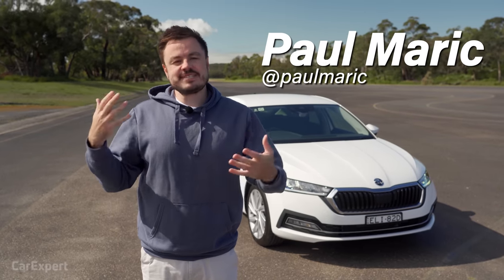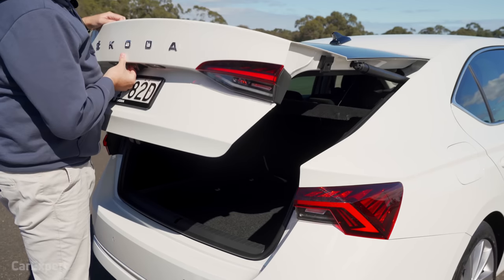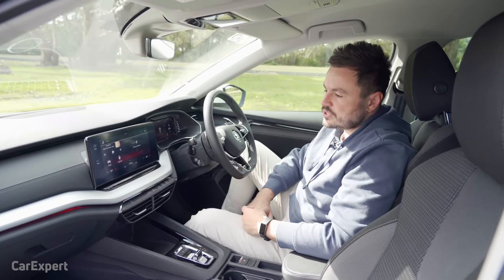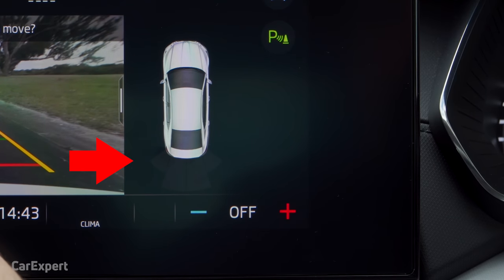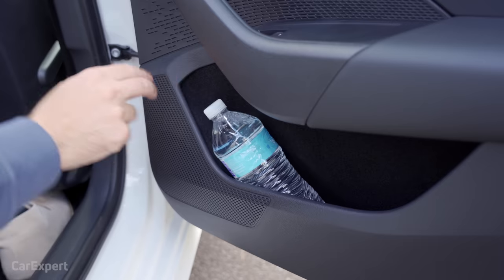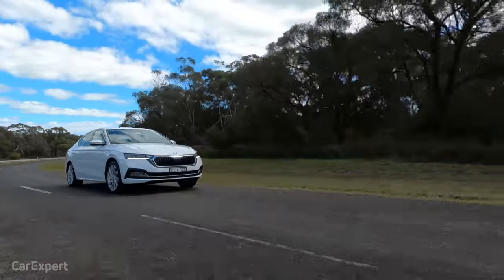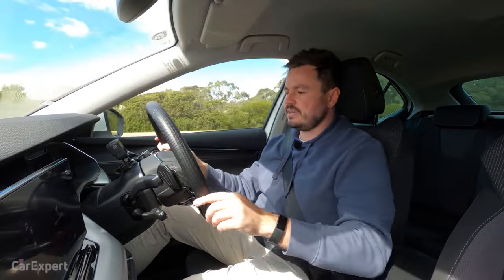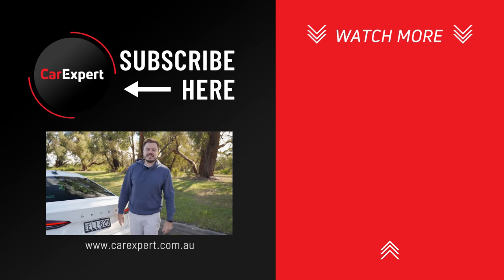2022 Skoda Octavia review (inc. 0-100)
We loved the Skoda Octavia RS, but if you need something a little more sedate and easy going, the entry-level 2022 Skoda Octavia could be the best option. Paul Maric gets behind the wheel to see if it's any good.

Skip Ahead:
Intro 0:00
Exterior 0:55
Interior 2:52
Infotainment 4:17
Safety Tech 6:25
Practicality 6:58
On the road 11:33
0-100km/h 14:03
Verdict 16:16